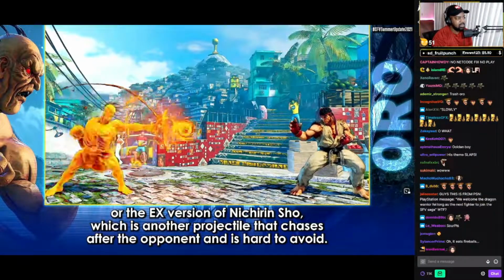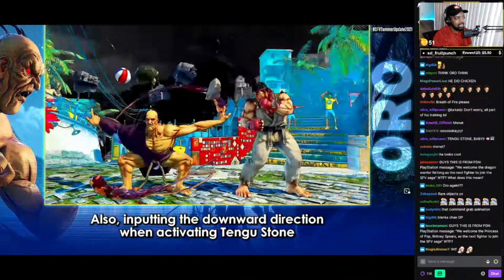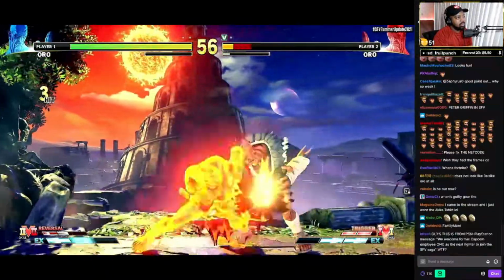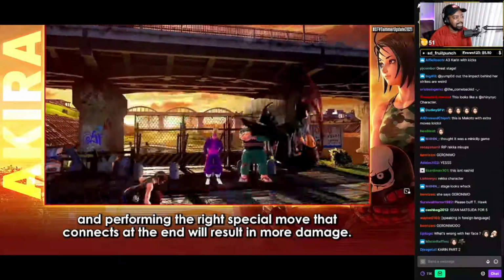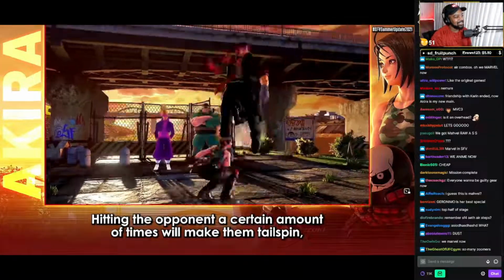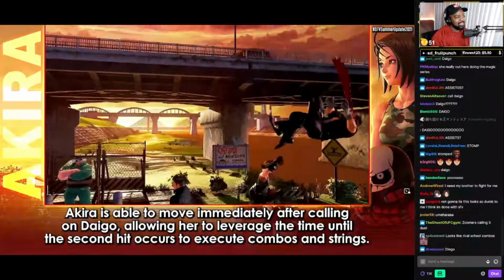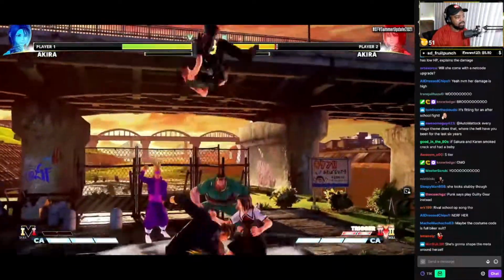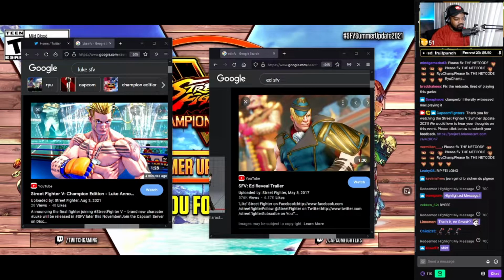Street Fighter V - Summer Update 2021 Oro Akira Luke Reaction - FGC (Clegg Madness) (Roderick Clegg)